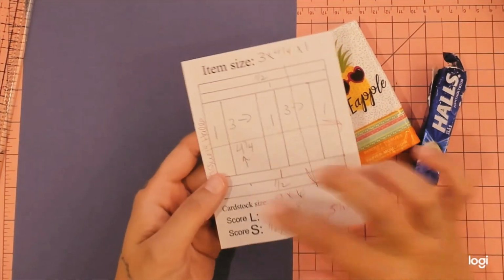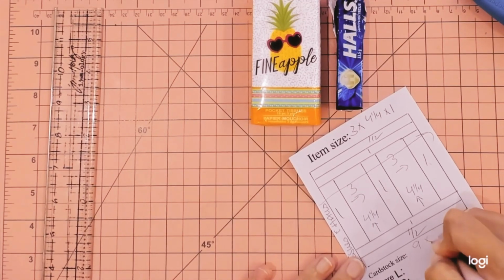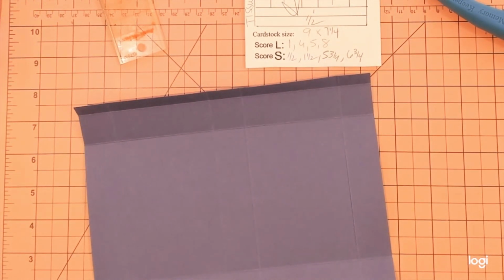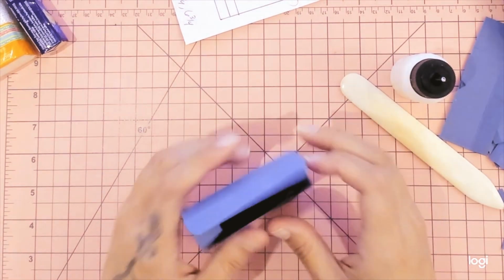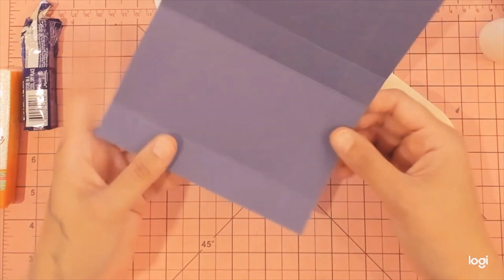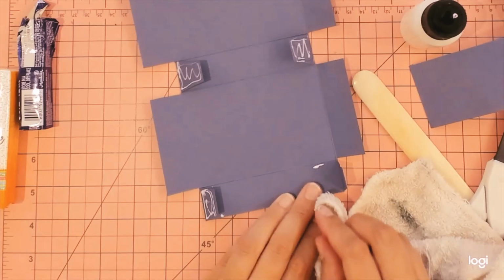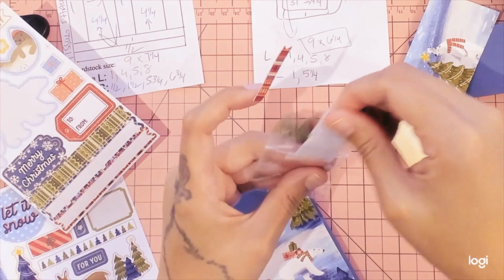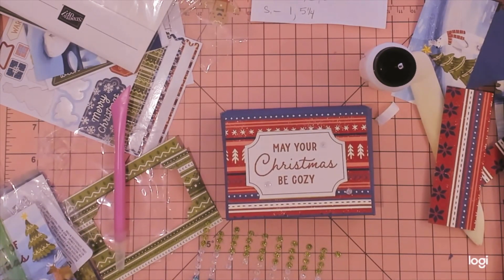Boxed Lunch 3 x 4 1/4 x 1 Get Well Soon Box Tissues and Cough Drops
Boxed Lunch Box 3 x 4 ¼ x 1
Welcome to my new Series called Boxed Lunch! Each week I will be making a box for a random item. This series is great to learn how to make boxes of all sizes, use up your scraps, and to get ready for Craft Fairs.
Today’s Box will fit a travel pack of tissues and a roll of Halls Cough Drops
Cardstock size: 9 x 7 ¼
Score on the long side- 1, 4, 5, 8
Score on the short side- 1/2, 1 ½, 5 3/4, 6 ¾
Hinged Box
Cardstock: 9 x 6 ¼
Score on the short side: 1, 5 ¼